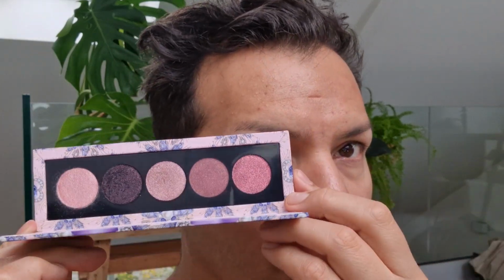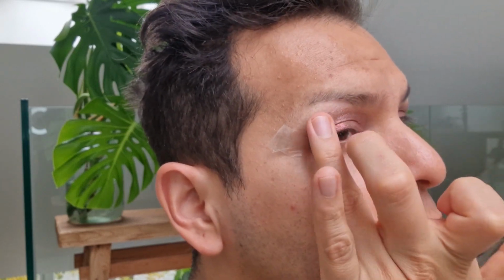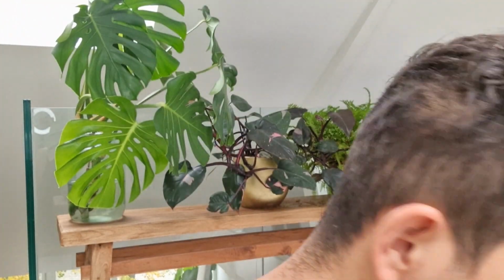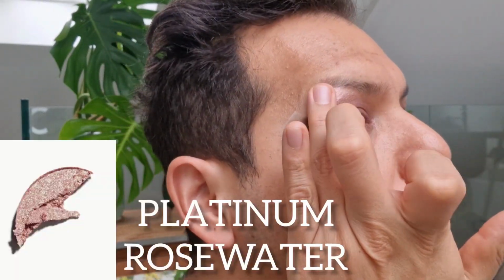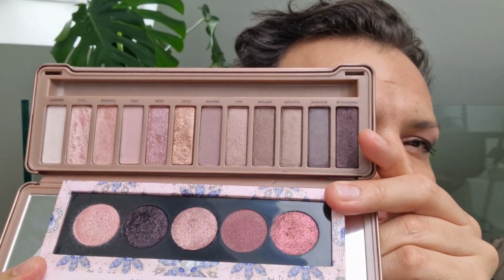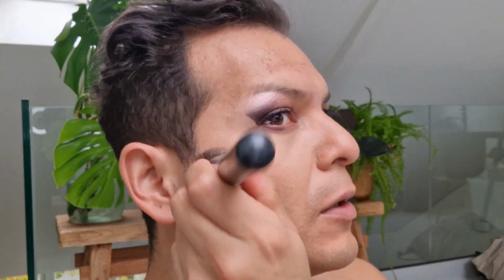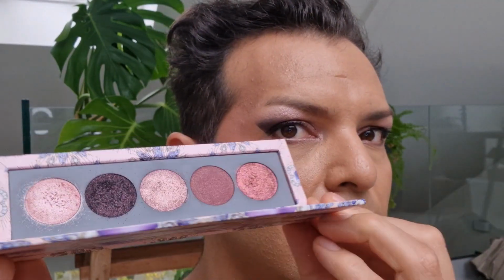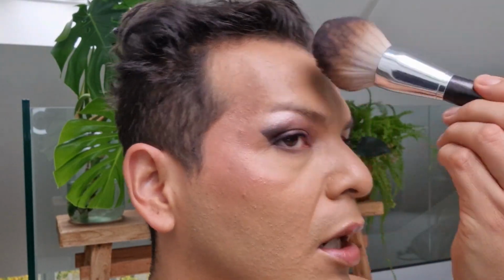BORDEAUX BLISS tutorial 003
Today, we embark on another new palette, aka quint focus featuring non other than the Pat McGrath Bordeaux Bliss!

I am excited to have this quint, and this color story is absolutely one that must be ADORN for every occasion, and the splendor it has is very enticing entirely 💖💖💖💖

For this first tutorial, I wanted to dive into the 'Cosmic Garnet' and create a bit of a dramatic look woth this one!!